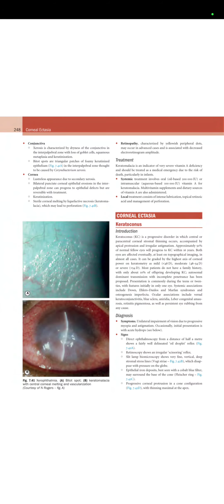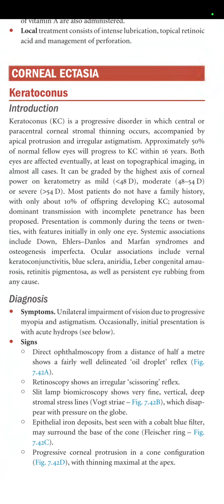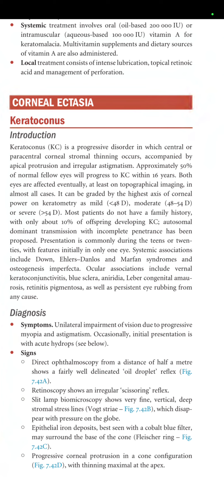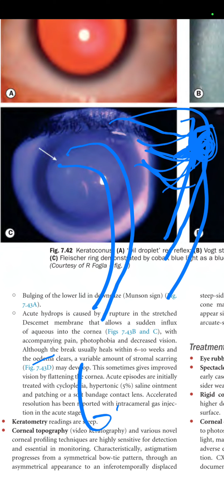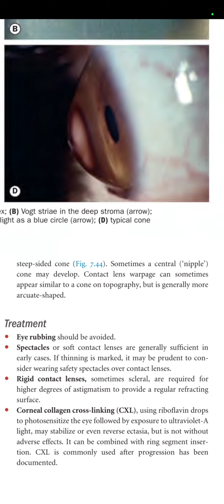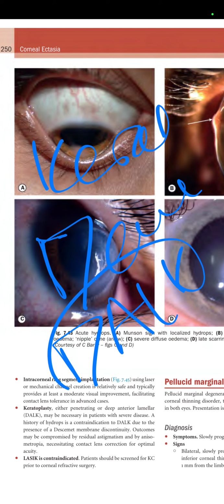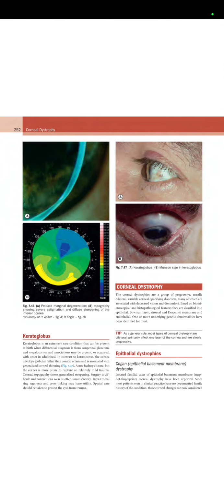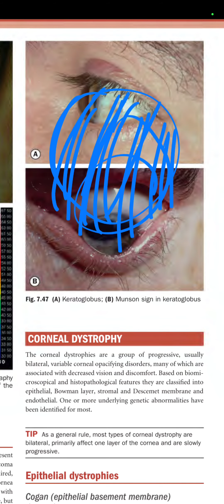kanski lecture series -Chapter 7 Cornea part 16